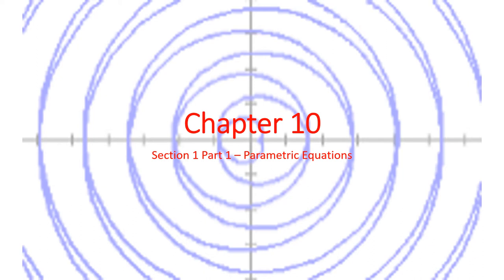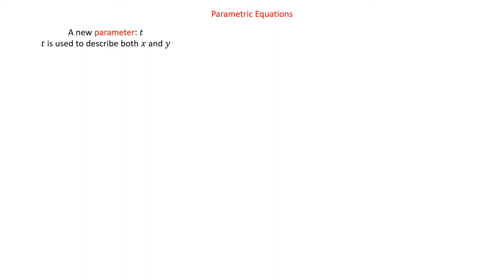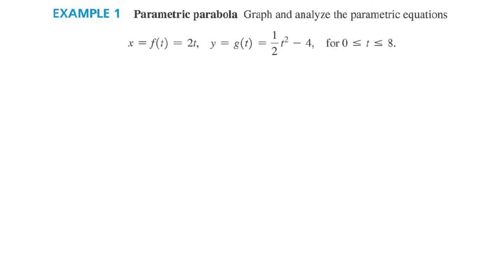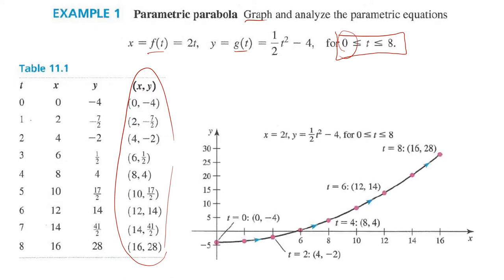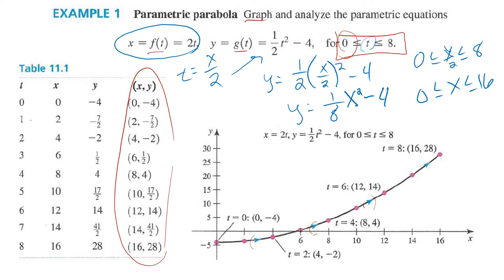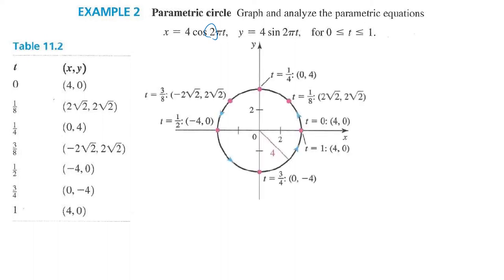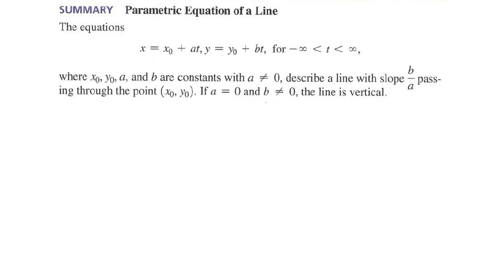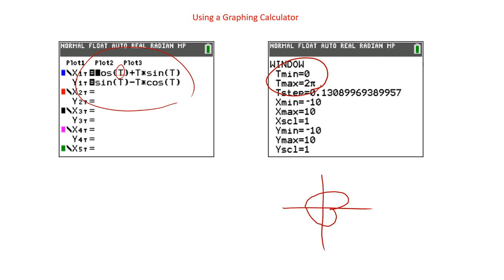Calculus 10.1A - Parametric Equations